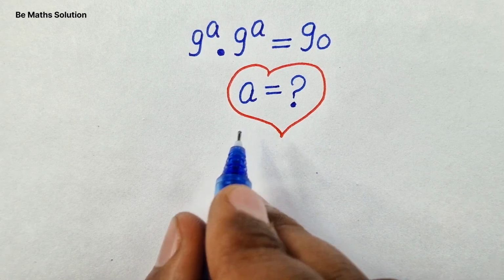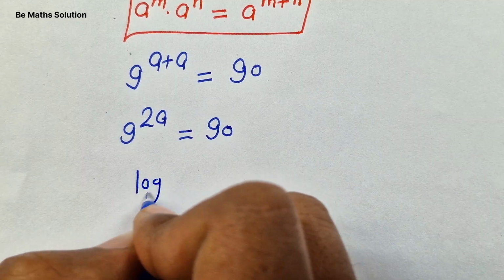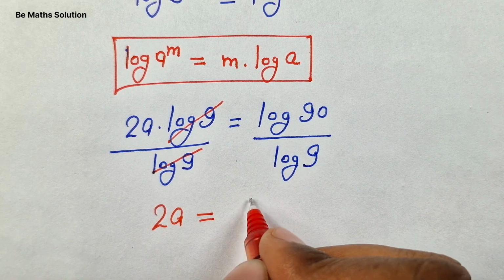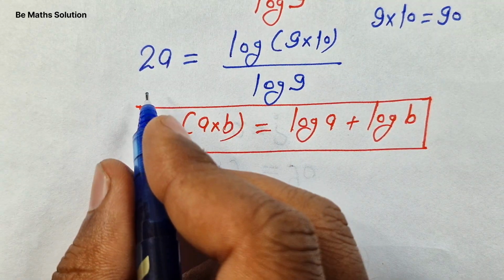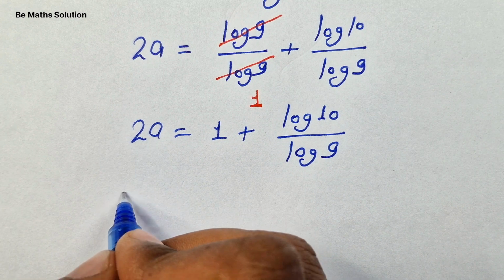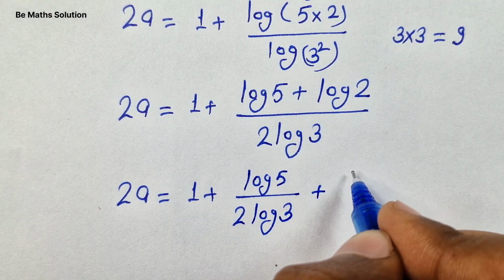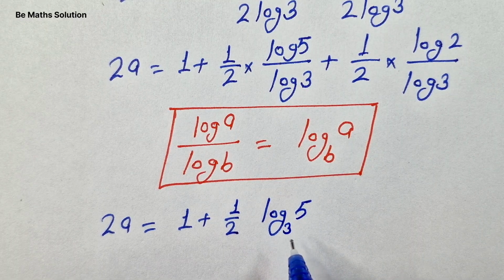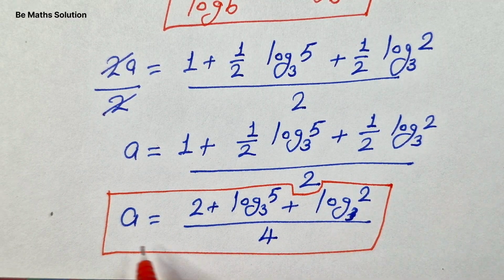Top Math Whiz SOLVES 9^a × 9^a = 90 in 5 Minutes or Less!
Math Olympiad Challenge: Can You Solve 9^a × 9^a = 90? | Find the Value of 'a'
🔥 Can you solve this tricky Math Olympiad problem?

In this video, we'll solve the challenging equation: 9^a × 9^a = 90

What you'll learn: ✅ Exponent rules and properties
✅ Logarithmic solving techniques
✅ Math Olympiad problem-solving strategies
✅ Step-by-step solution breakdown

This type of exponential equation frequently appears in: 🎯 Math Olympiad competitions 🎯 Competitive exams (JEE, NEET, SAT) 🎯 High school advanced mathematics 🎯 University entrance tests

🚀 Challenge yourself and test your math skills!
Hello! My Dear You Tube Family
Yours queries:
math olympiad
exponential equations
9^a × 9^a = 90
math competition
algebra problems
exponent rules
logarithm solving
math challenge
JEE math problems
advanced algebra
exponential functions
math tutorial
problem solving
mathematics tricks
9 to the power a equals 90
exponent equation tricks
logarithm problem solving
math olympiad problems
exponential equations tutorial
algebra problem solving
competitive math questions
JEE math preparation
logarithm tricks
exponent rules explained